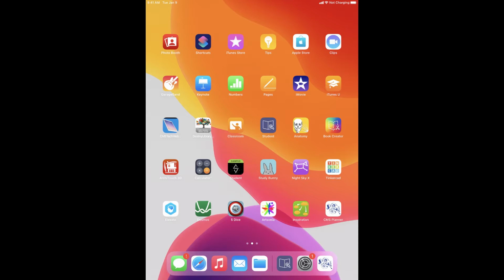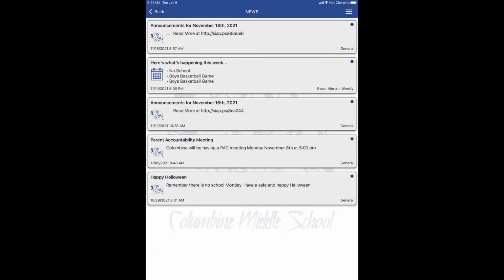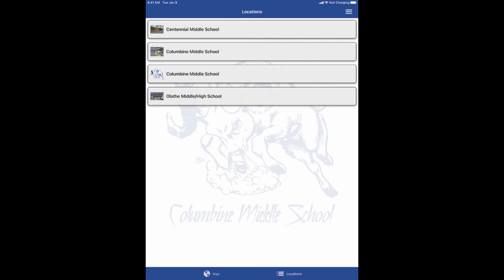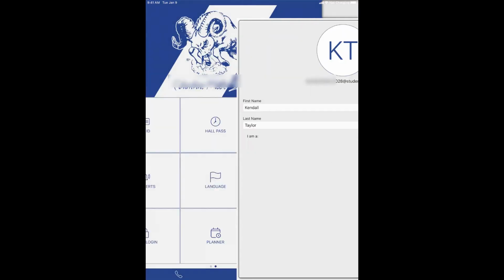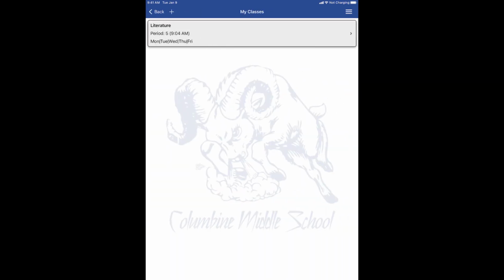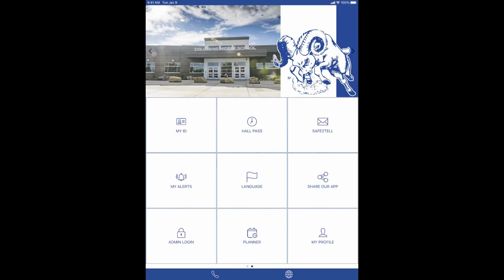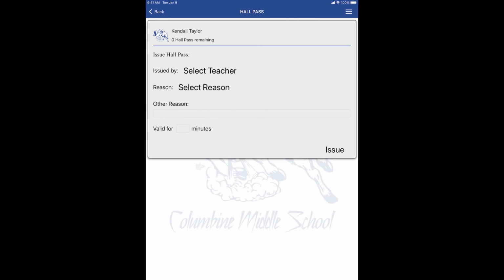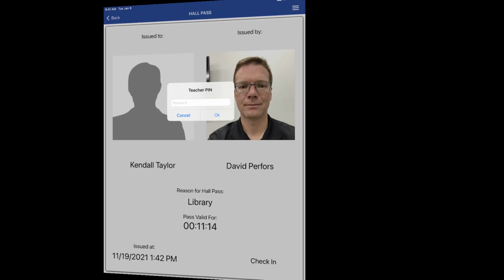Planner App Tutorial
This video is meant for CMS students to watch during Ram Time to learn how to setup and use the new digital planner app on their iPads.